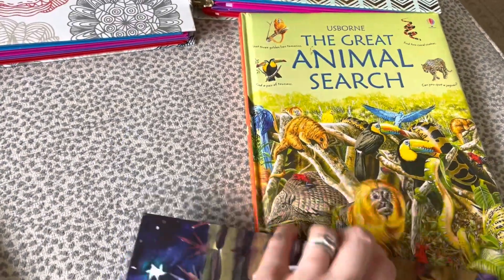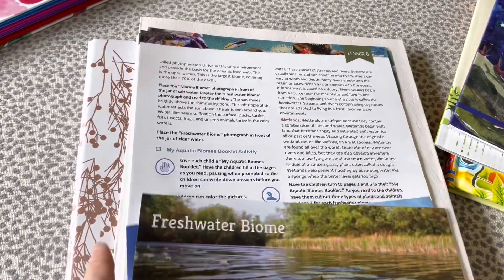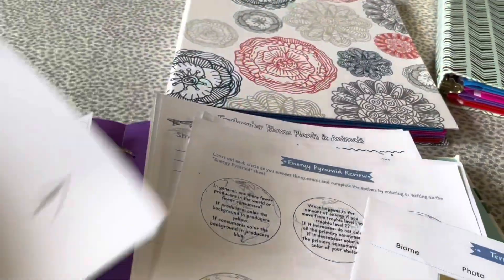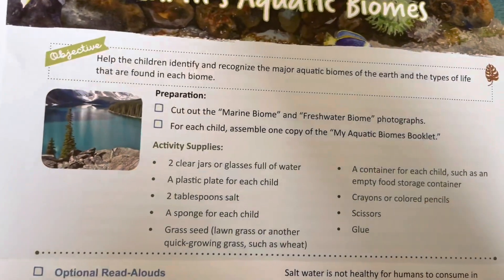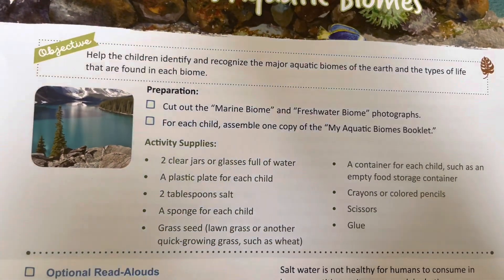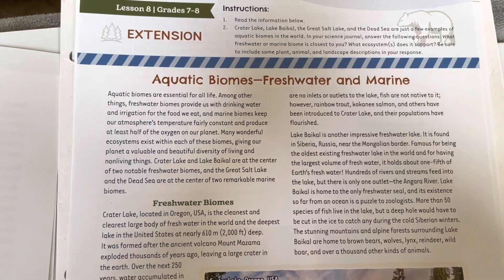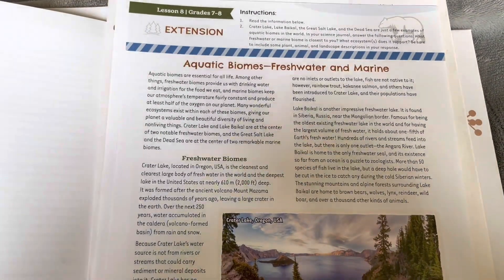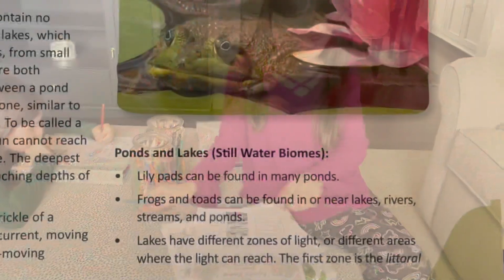HOW WE SET UP A SCIENCE UNIT ~ DO A LESSON WITH US ~ OVERVIEW, REVIEW & TIPS ~ TGTB ECOSYSTEMS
Hello there! Today we're going to do a science lesson from The Good and The Beautiful ecosystems unit. I'll be sharing how I set up the unit and the kids science binders, the picture book read alouds that go along with the unit, how we do a lesson, and my final thoughts, review and some tips of how we make it our own.

homeschool science, homeschool curriculum, homeschool mom, homeschool unit study, the good and the beautiful science review, the good and the beautiful science organization, homeschool science organization